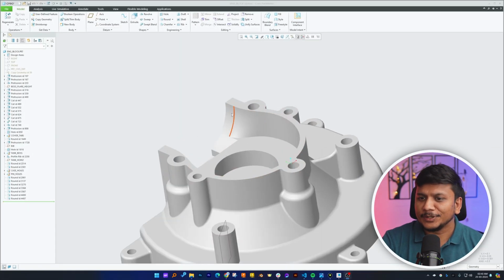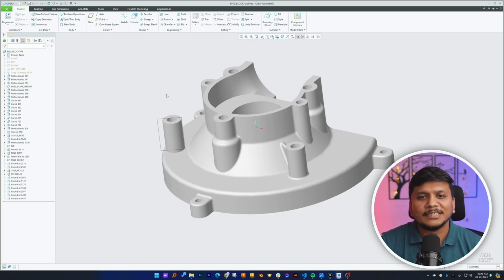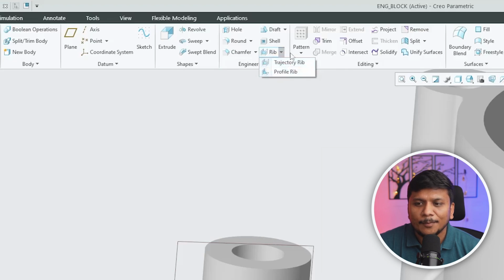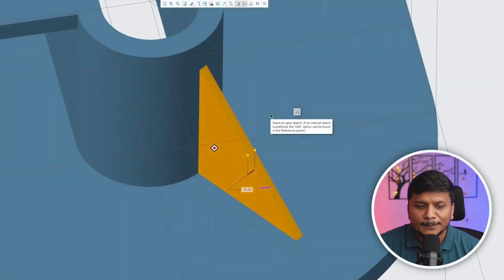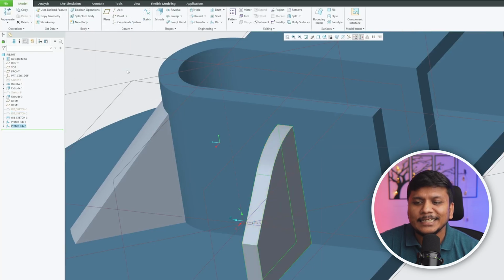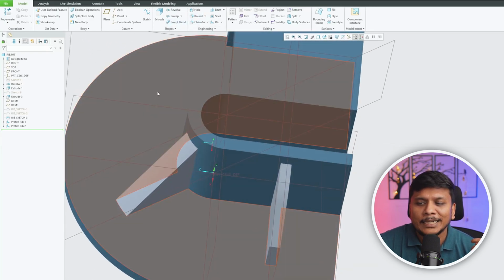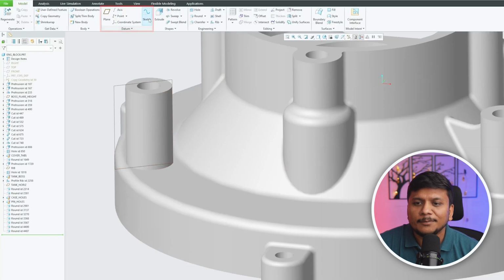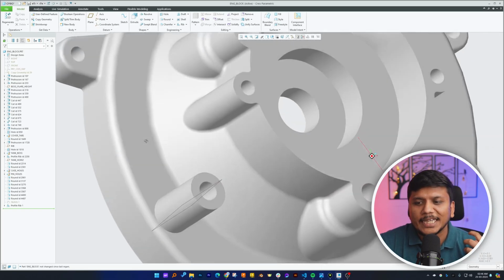Profile Rib - Creo Part Modelling | Create a Profile Rib in Creo | #20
In this video, we dive into the intricacies of "Profile Rib - Creo Part Modelling," guiding you step-by-step on how to create a profile rib in Creo. This tutorial is designed for both beginners and experienced users looking to enhance their 3D modeling skills with Creo Parametric. We'll start with the basics of profile rib creation, discussing its importance and applications in engineering designs.